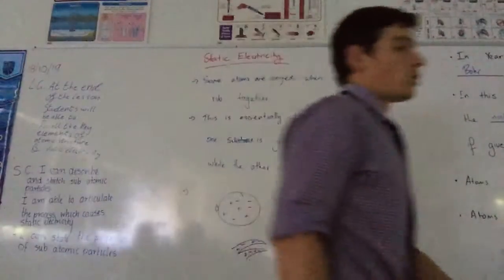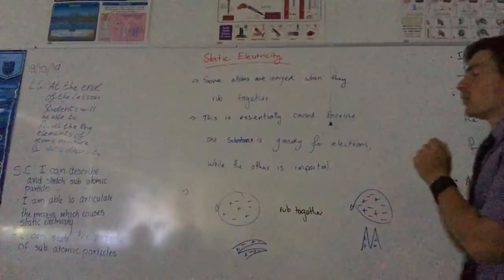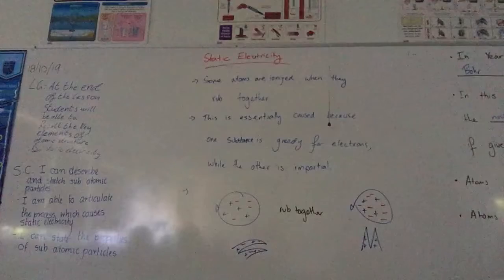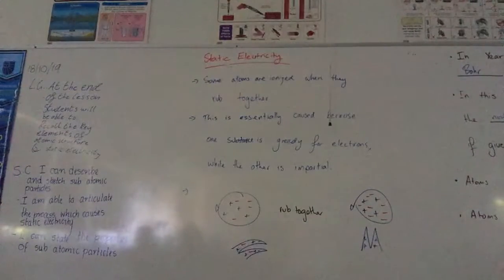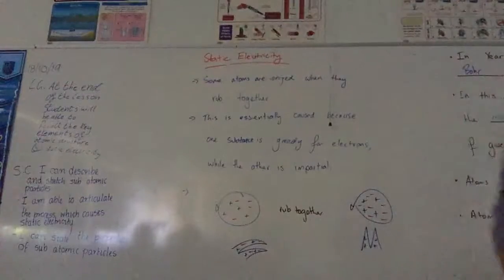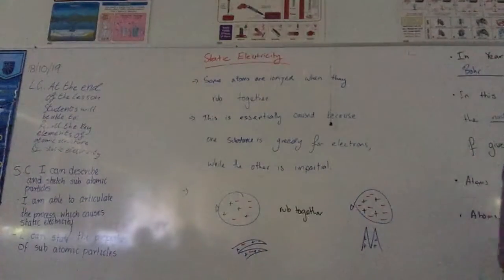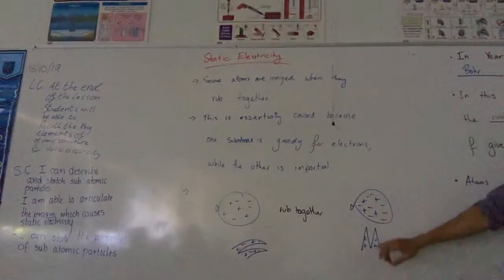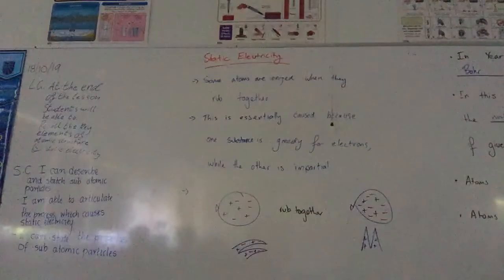Static electricity introduction